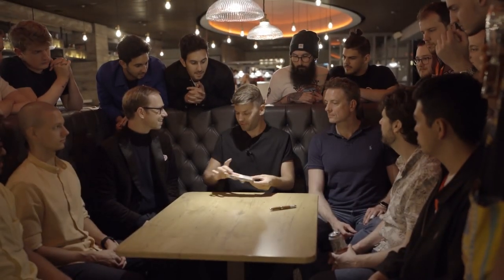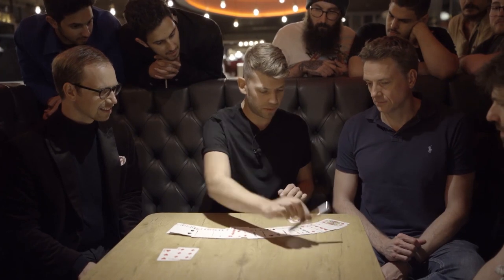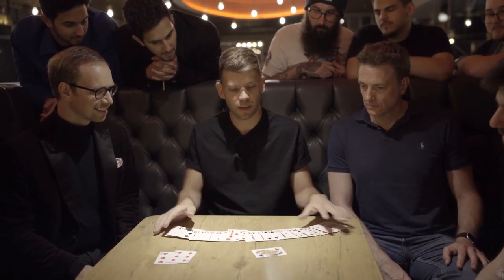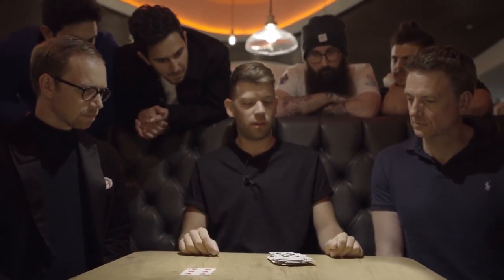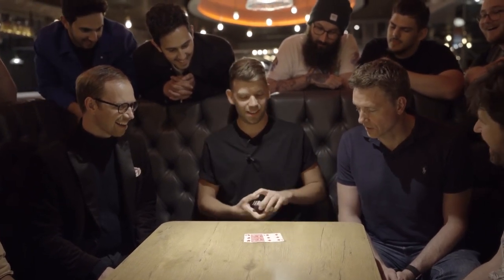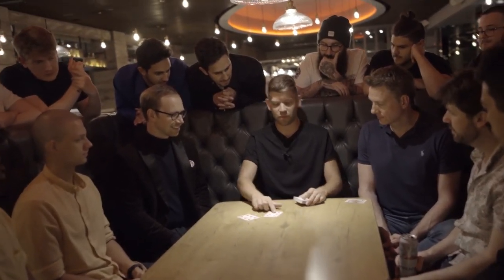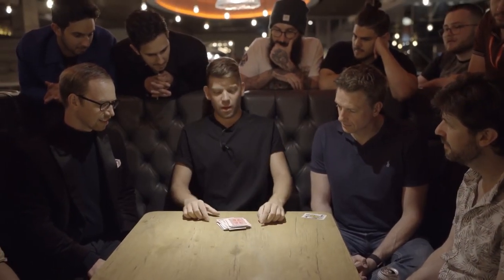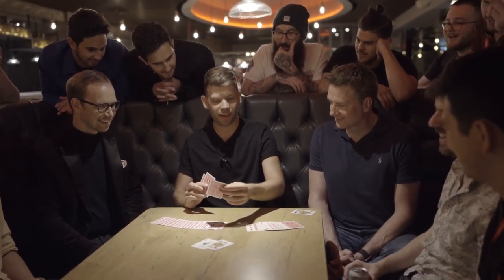Drop by Thomas Badar filmed live at The Session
"Drop" has, well, dropped.

Watch Guy Hollingworth and Ondrej Psenicka witness the trick first hand at The Session in the trailer!